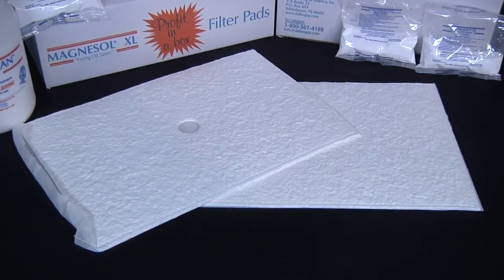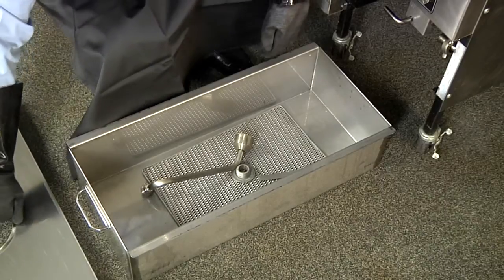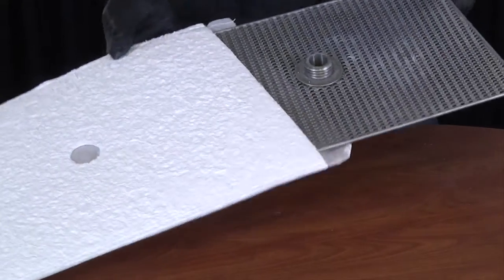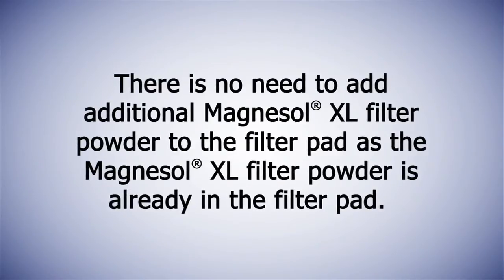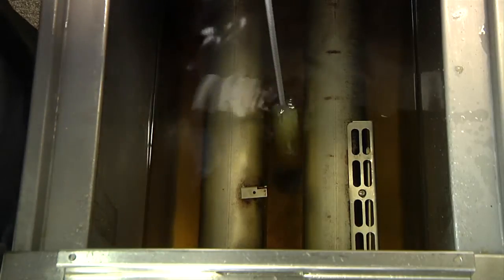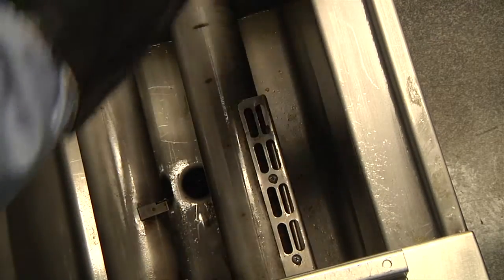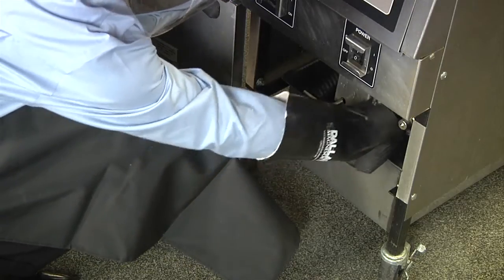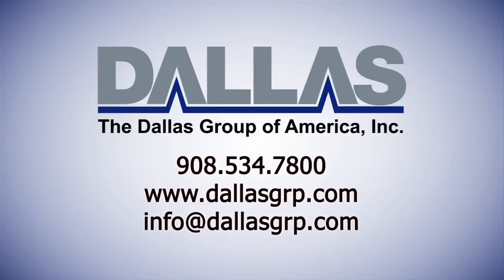Filtering with a Built In System and a Magnesol® XL Filter Pad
In this video, we'll show you how to filter your frying oil using a Built-In system and Magnesol® XL Filter Powder and a filter paper envelope.